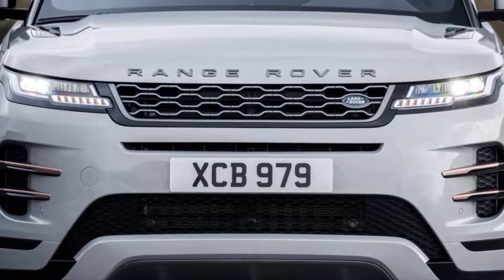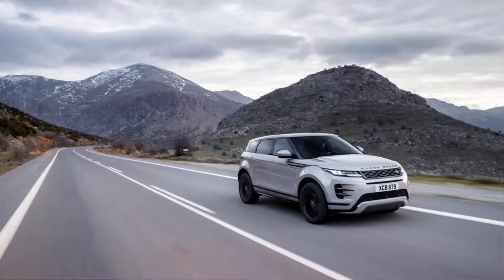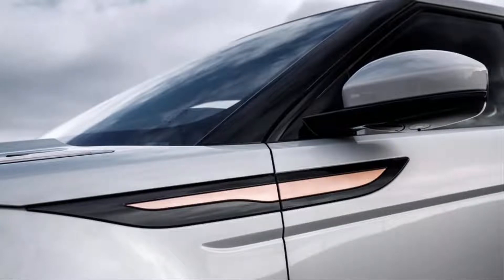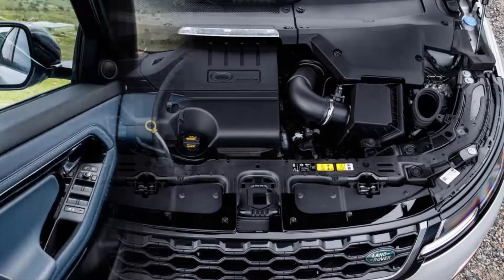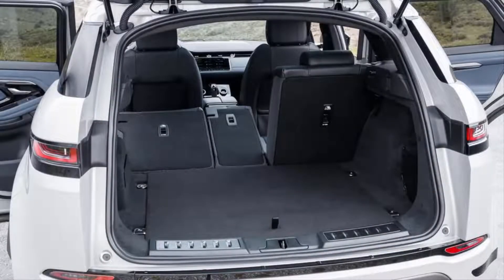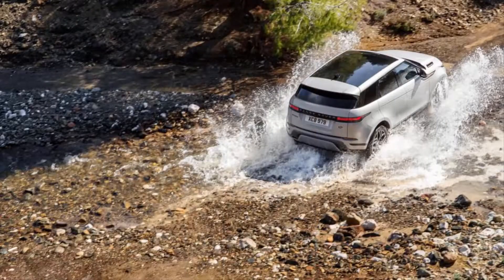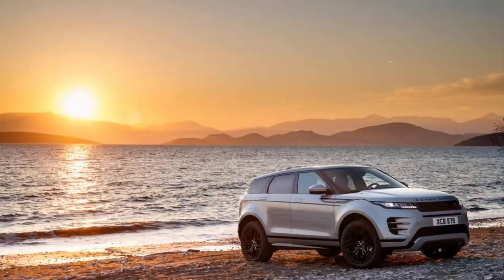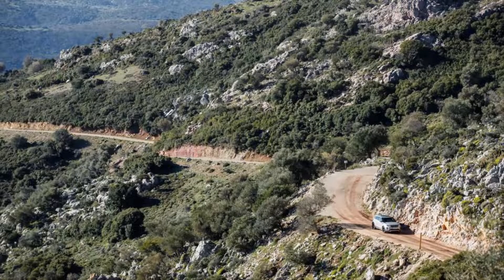2020 Range Rover Evoque first drive review: Stylish SUV packs X-ray vision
The new Evoque comes standard with all-wheel drive with one of two Ingenium turbocharged 2.0-liter four-cylinder engines. The headliner P300 model features a 296-horsepower unit with 295 pound-feet of torque.
 Zero to 60 miles per hour is promised in 6.3 seconds, with a top speed of 150 mph. Fitted with a standard 48-volt mild-hybrid assist (for enhanced stop/start functionality),

 this spec unfortunately wasn't available for testing during the model's global launch in Greece.

The base P250 I4, with its 246 horsepower and 269 pound-feet of torque, was up to the job along my test route's coastal and occasionally mountainous Peloponnesian roads, but it never felt particularly swift.

Zero to 60 mph is quoted at 7.0 seconds. That acceleration isn't slow for a 4,000-pound SUV, but nor is it particularly swift. Top speed is an academically slower 143 mph.

My base-engined tester was also fitted with the aforementioned 48-volt setup, but the lower-powered engine offering won't be sold with this electric-assist tech in North America.

 More regrettably, Land Rover officials tell me a new plug-in hybrid model will remain overseas only for the foreseeable future.

Fortunately, the Evoque's standard nine-speed ZF automatic is well behaved and snappy.

 I found that the paddle shifters were best left alone except when wanting to summon extra engine braking on steep downhills.

 With peak torque happening from just 1,300 revolutions per minute, there's enough grunt to pull away from stoplights authoritatively even with the lower engine spec, but this powertrain isn't particularly characterful (though it is quieter).

The EPA has rated the 2020 Evoque in its upper-engined, mild-hybrid version at 21 mpg city, 26 highway, and 23 combined -- middling figures for the class. Efficiency ratings for the base engine are pending.

 X-ray vision

I mentioned the availability of a digital rearview mirror, but there's another, even more novel and impressive use of cameras on this new Evoque: Clearsight Ground View.

 The optional system goes a step beyond the available 360-degree camera suite by taking views from the forward-facing cameras on the grille and side mirrors and stitching them into a composite image showing what's directly under the front of the vehicle.

This video feed isn't quite live -- it's delayed by a few eye blinks to effectively show you what's already beneath your tires. It's as if you've got X-ray vision and are staring directly through the hood and down to the front wheels.

Aside from being a neat party trick, Clearsight Ground View shows the orientation of your front wheels to help you negotiate tricky rocks and tree roots when off-roading.

This low-speed system will no doubt be used by Evoque owners far more frequently to avoid scarring their front fascias when nuzzling up to the parking berms at their local hot yoga studio.

Starting from $42,650 plus $995 for destination (last year's model was $41,800), the 2020 Land Rover Range Rover Evoque definitely isn't cheap -- in fact, pricing starts north of most of its competitors by many thousands of dollars and it's easy to spec one deep into the mid-$50,000 range.

Then again, provided you don't need any extra space, the Evoque is sufficiently premium in its execution that it feels like a legitimate substitution for luxury SUVs that are a class or two above it in size.

Simply put, nothing feels as upscale or as fashionable in its class, nor is anything remotely as capable off-road.